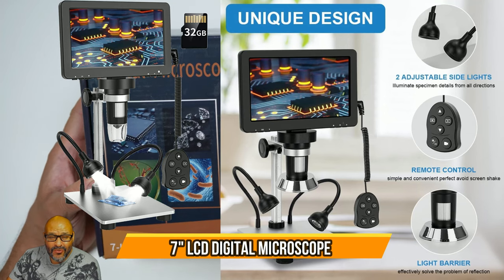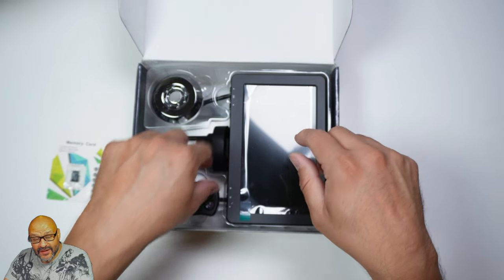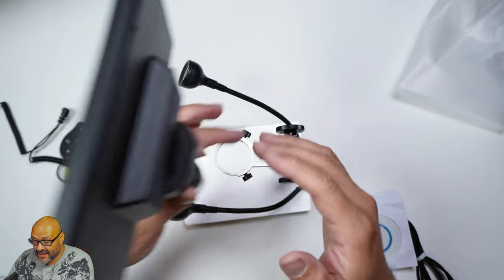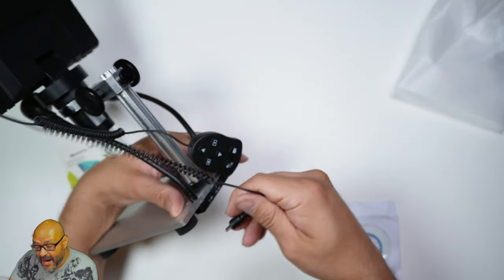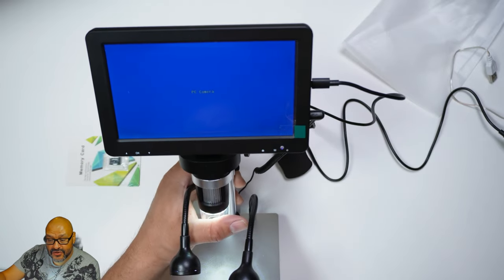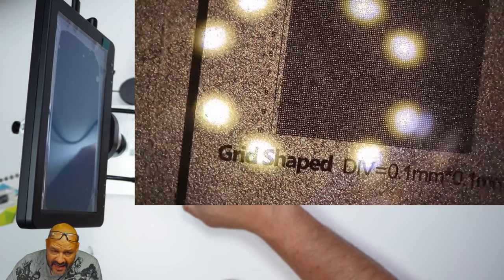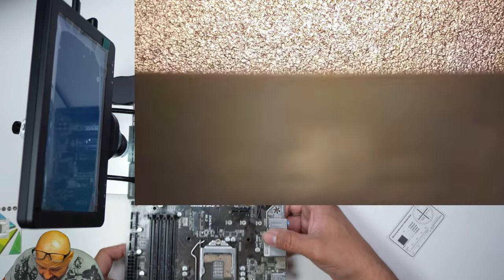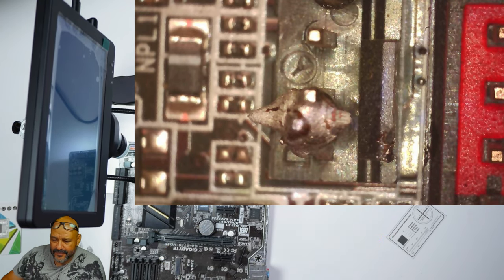7 Inch LCD Digital Microscope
7" LCD Digital Microscope - Coin Microscope with 32GB TF Card, 1080FHD Video Microscope with PC View, 50x-1200x Magnification with Wired Remote,10 LED Lights, 12MP Camera Microscopes for Kids Adults